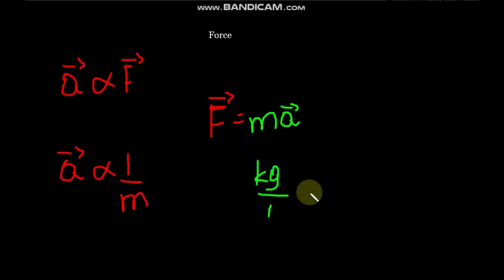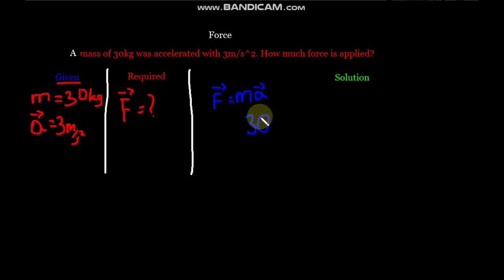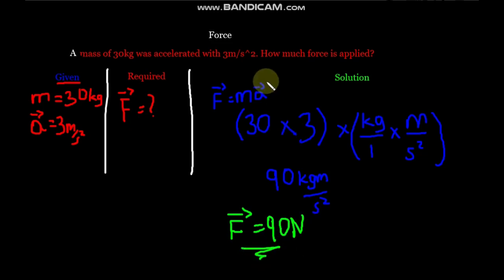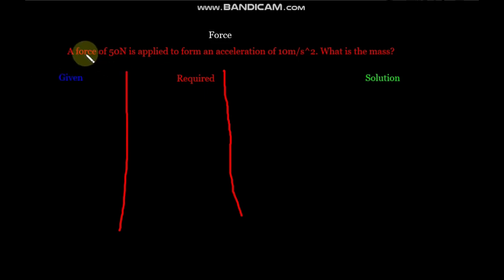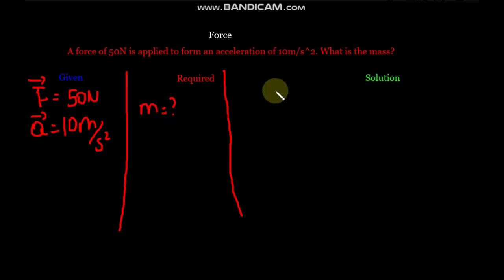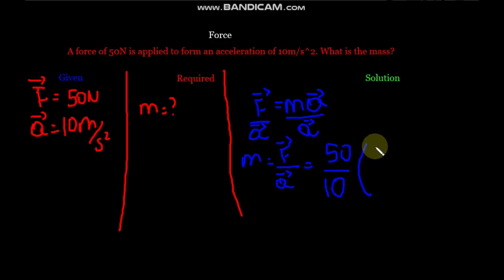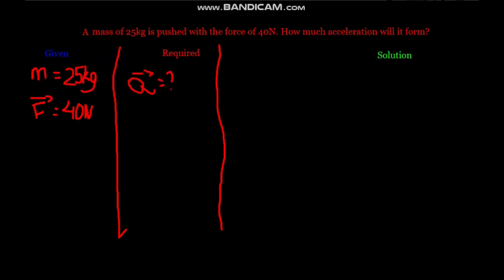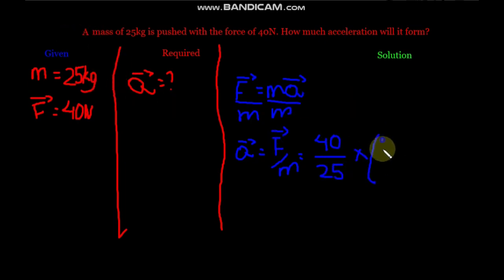Force Definition, Examples, and Calculations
In this video, I am going to teach you enough things you need to know about force. I'll teach about frictional force later.